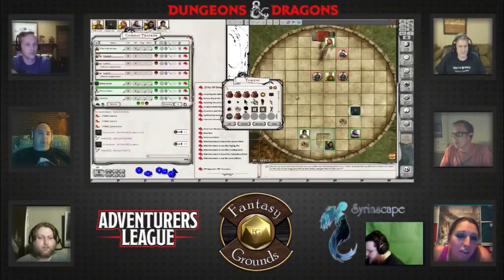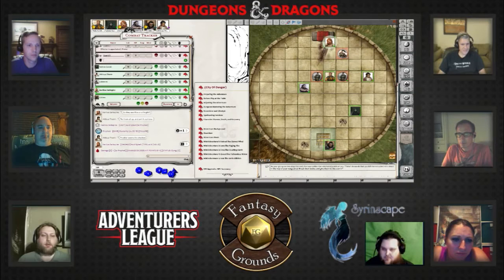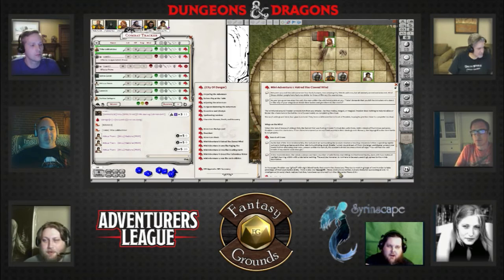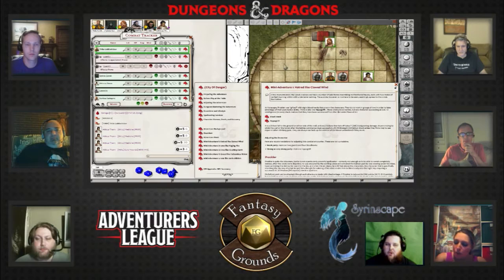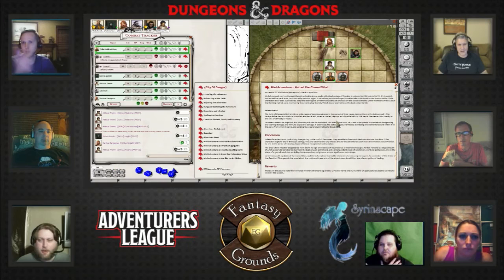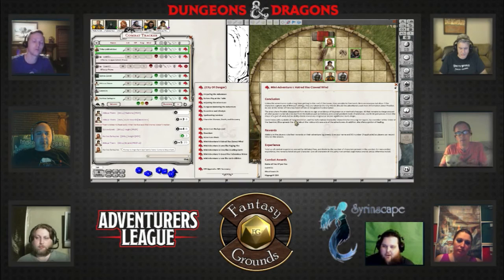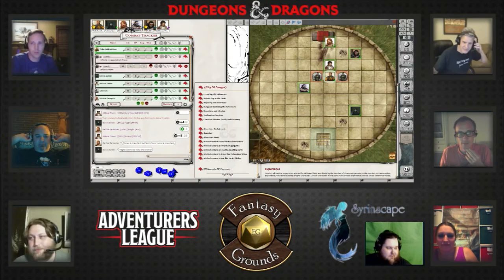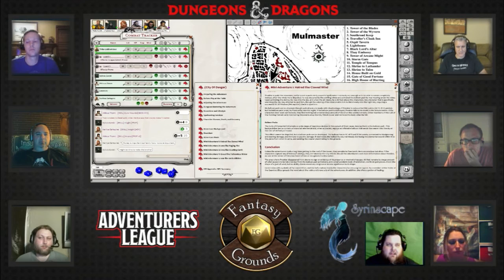Fantasy Grounds D&D 5e Adventure League Game, Session 5, DDEX2-1 "Hatred Like Clawed Wind"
Fantasy Grounds Live Stream - D&D Adventurers League Elemental Evil DDEX2-1, Session 5

Watch us live Sunday night at 9pm EST

Join the crew of SmiteWorks, alongside Chris Lindsay from Wizards of the Coast, Rachel Ventura from Legendary Games and David Middleton from Table_Topping for the first game in the Elemental Evil storyline for Adventurers League.